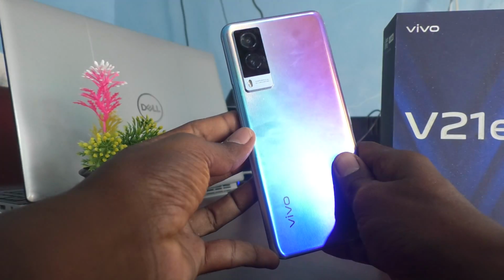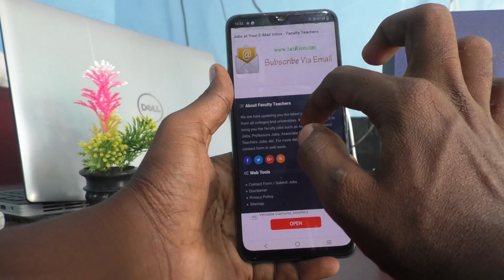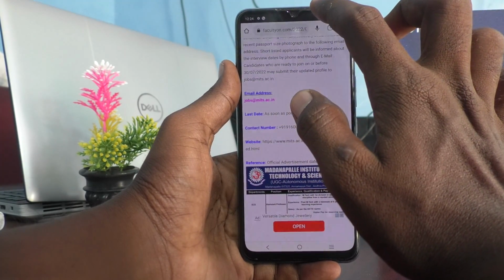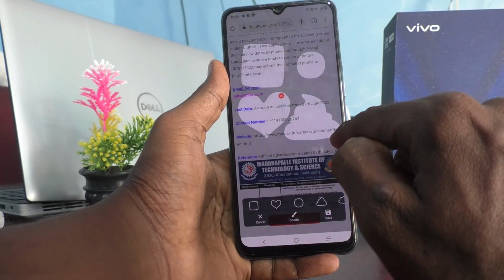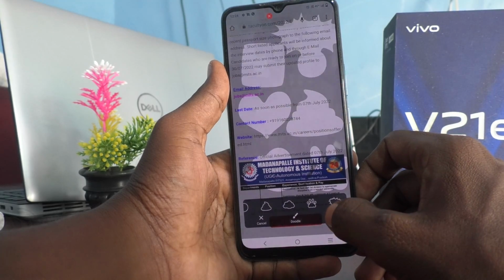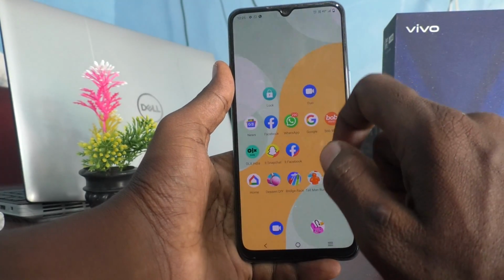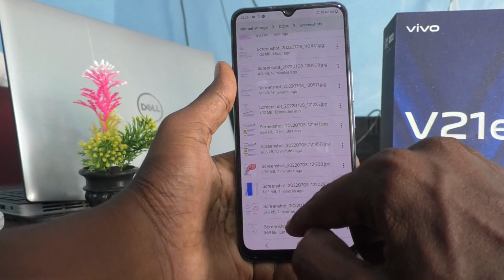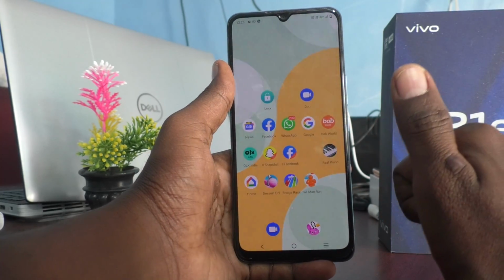How to take shaped screenshots in Vivo V21e 5G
Vivo V21e 5G shaped screenshot: Learn here how to take shaped screenshots in Vivo V21e 5G smartphone.